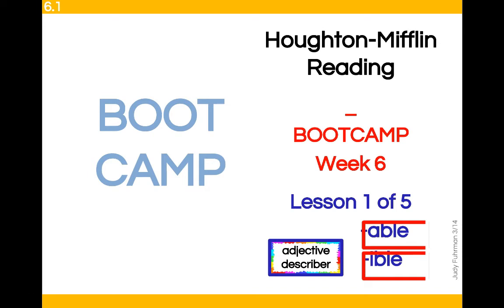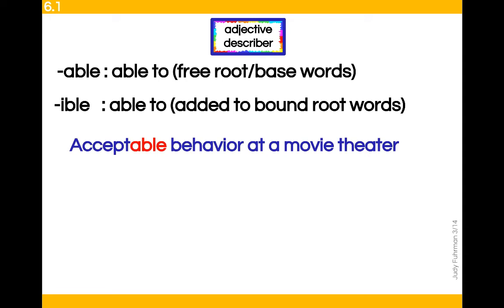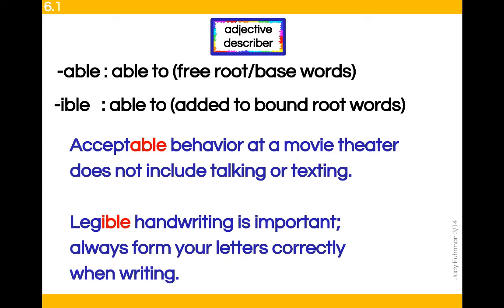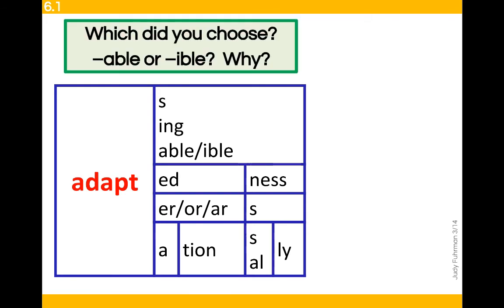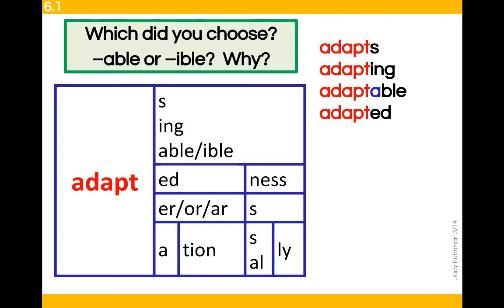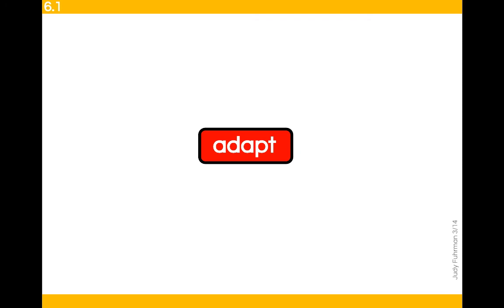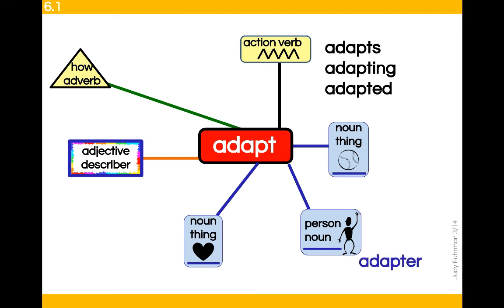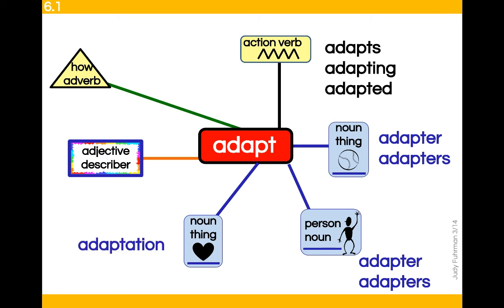Book Camp Week 6 Lesson 1